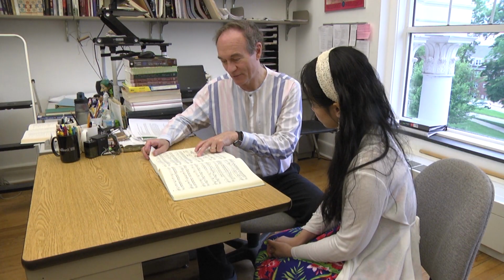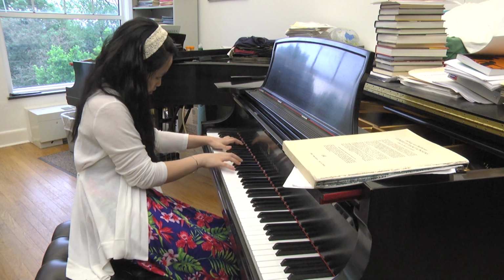Nguyen tackles Beethoven sonata for CSRI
Professor of Music James Martin and senior Giselle Nguyen are no strangers.
“We met electronically before she ever came to Cornell, through emails,” Martin said.
“I have been working with Dr. Martin since my first year,” Nguyen added. “He was actually the first one I met on campus, and we have regular piano lessons.”
The talented pianist comes to Iowa from Vietnam, and ever since her arrival, she’s been preparing for her goals of becoming a professional performer and teacher. Part of that work includes participation in the Cornell Summer Research Institute (CSRI), working one-on-one with Martin on intensely researching Beethoven. They studied all 32 of the composer’s sonatas and practiced No. 23, Opus 57 in F minor, the “Appassionata,” for her final CSRI performance.